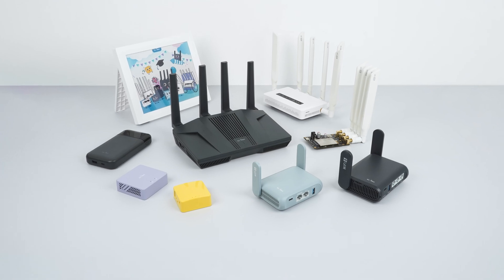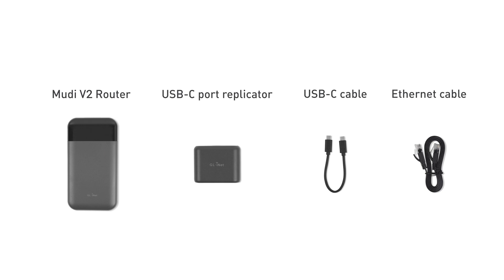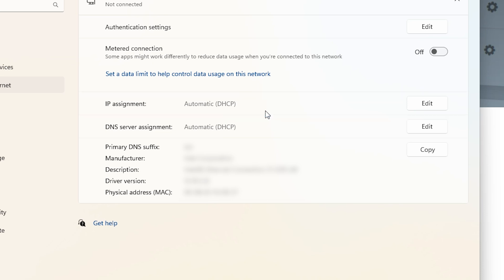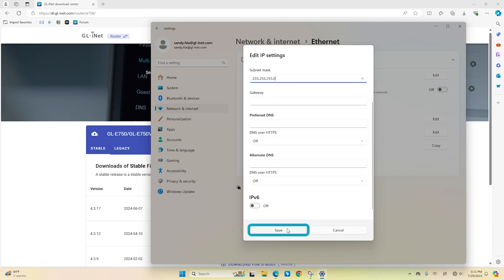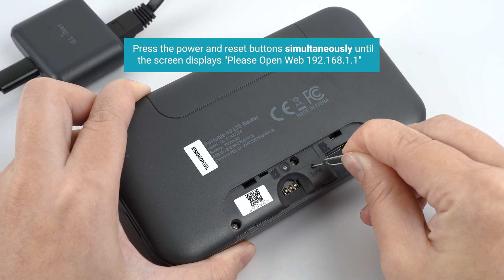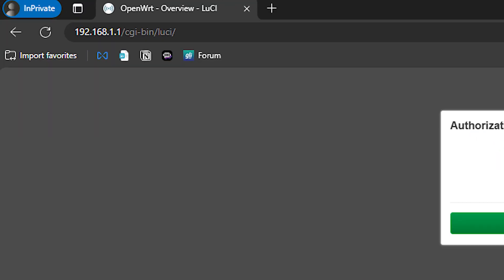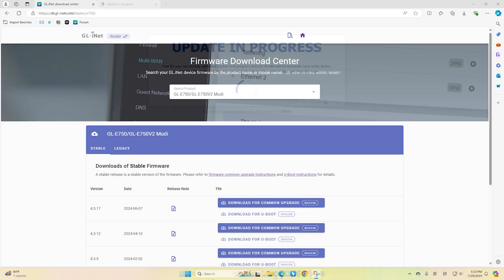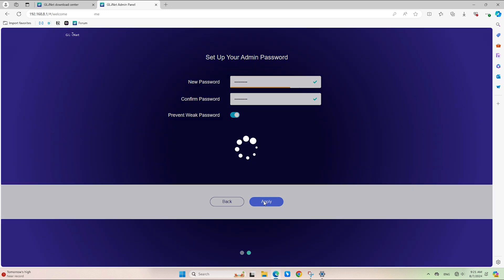How to Uboot Mudi / Mudi V2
This is the most updated video that shows you how to use UBoot to debrick your GL.iNet Mudi v2 travel routers.

You may have bricked your router if you were doing some DIY projects or flashed the wrong firmware. You may not be able to access your router but you can re-install the firmware by using Uboot failsafe.

UBoot Steps:
[0:00 - 0:35] Introduction
[0:36 - 0:55] Things you need
[0:56 - 1:24] UBoot Step 1 - Download Firmware
[1:25 - 2:17] UBoot Step 2 - Change IP address
For MacOS users, please refer to information to change your IP address
[2:18 - 3:06] UBoot Step 3 - Enter Uboot mode
[3:07 - 4:17] UBoot Step 4 - Upload firmware & uboot
[4:18 - 4:46] UBoot Step 5 - Change back IP address
[4:47 - 5:10] UBoot Step 6 - Reset Password
[5:11 - 5:28] Ending

About GL.iNet
GL.iNet builds network hardware and software solutions that bring affordable and secure network connectivity to families and businesses all over the world. We work with a wide range of industries, solving everyday internet problems in offices, and providing complex networking solutions such as smart buildings and IoT Networks. At GL.iNet, We believe all successful businesses build upon a strong and secure foundation, which is why our highest priority is perfecting network security and reliability for our partners.